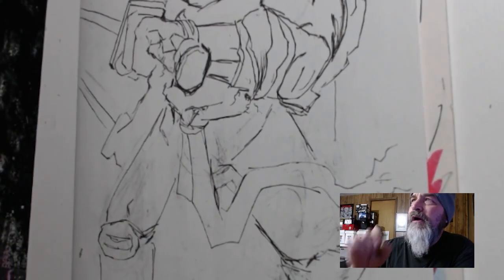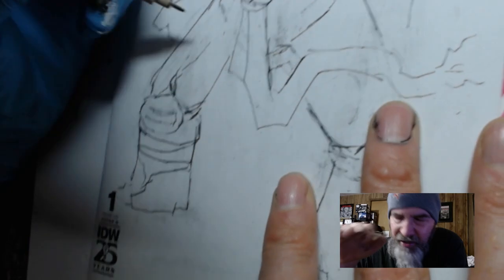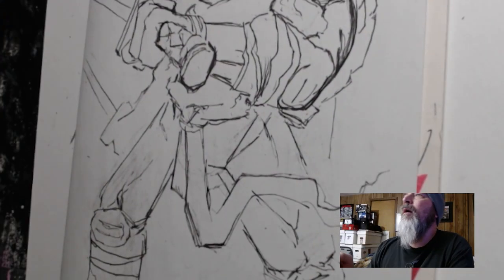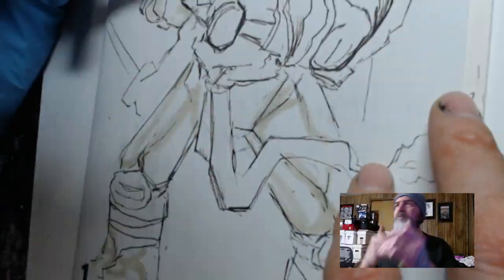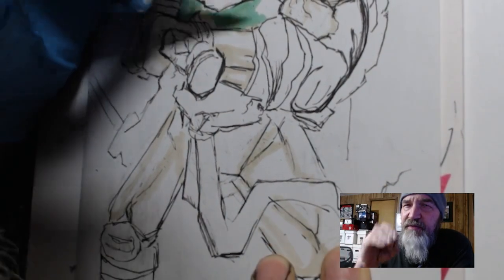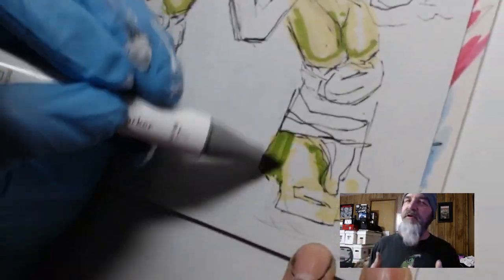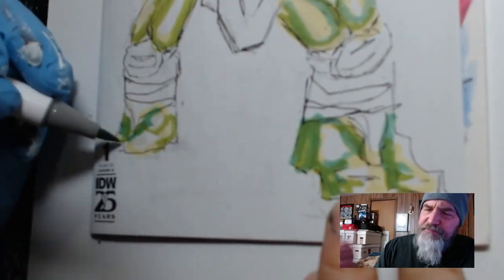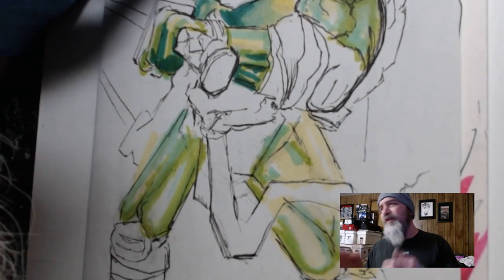Old Man Draws and Talks: Red, Blue, and GREEN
They all wore red